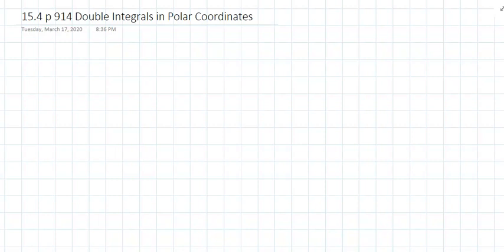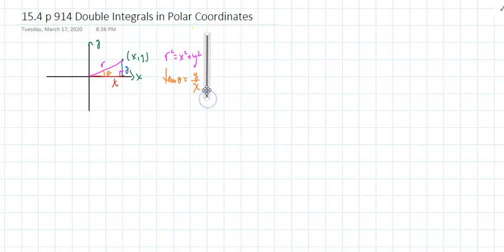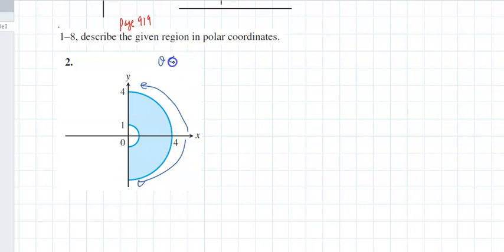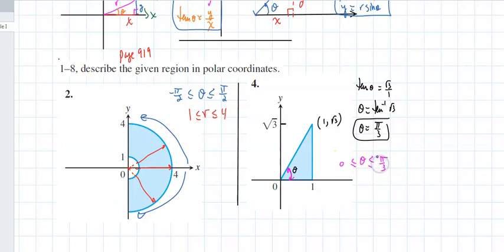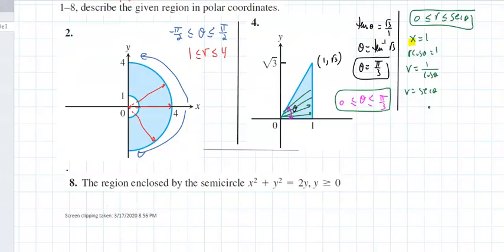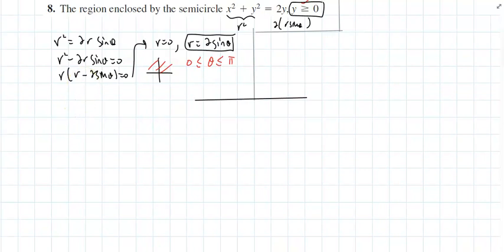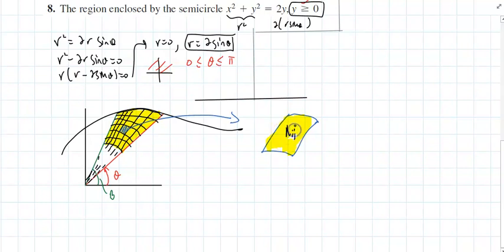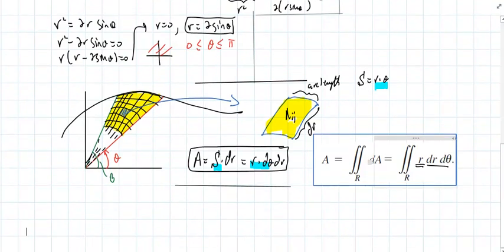Math 2140 Section 15.4(1) Double Integrals in Polar Coordinates